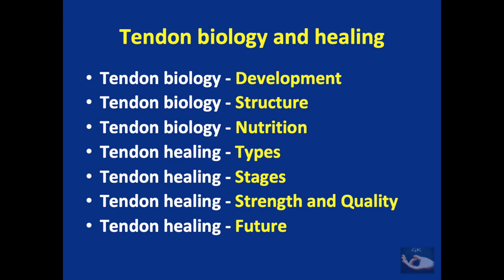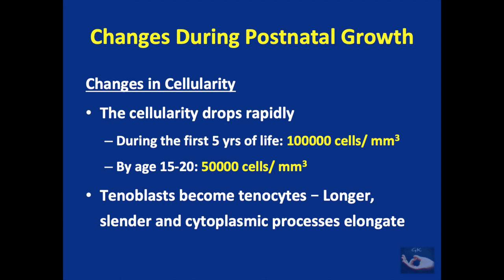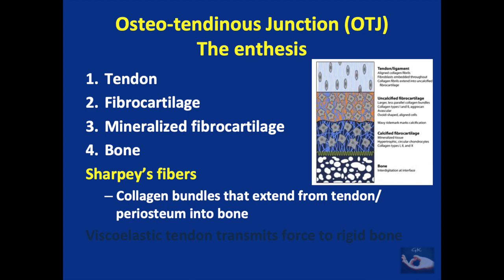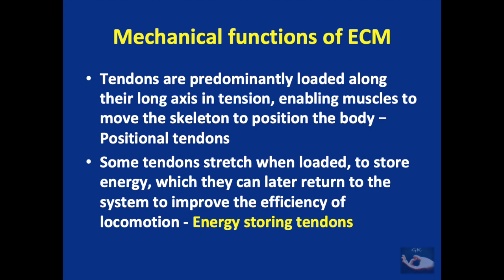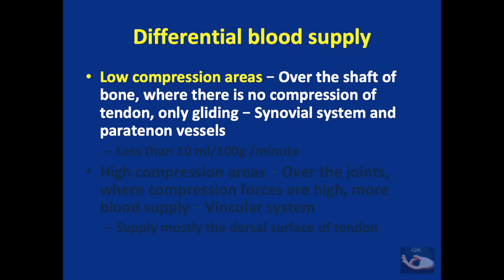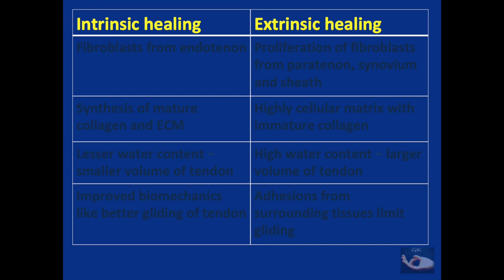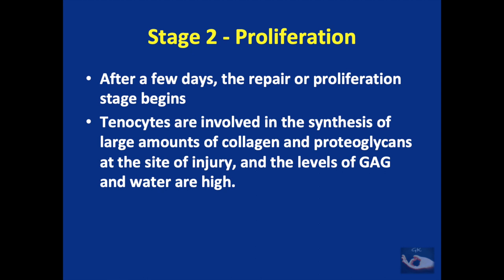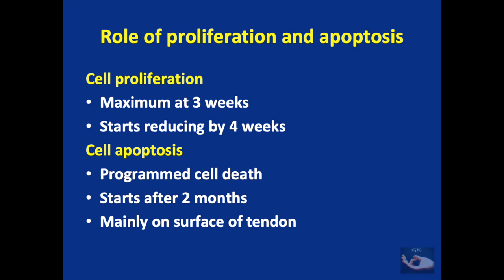Tendon biology and healing - For surgeons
This video discusses the biology of the tendon, the development, the structure, the vascular supply of the tendons, and the process of tendon healing - the types of tendon healing, the stages of healing and the strength and quality of healing.